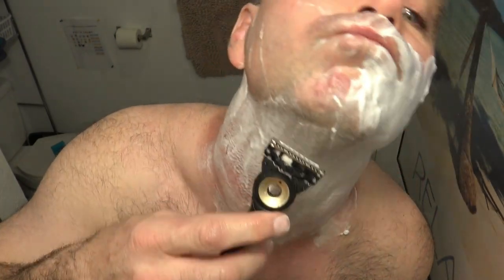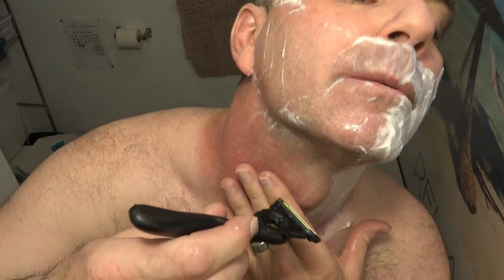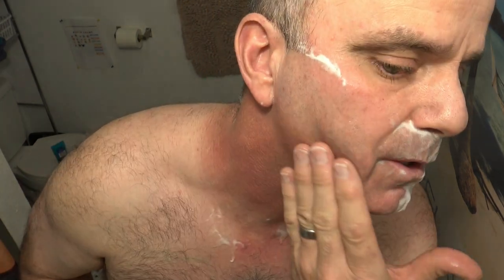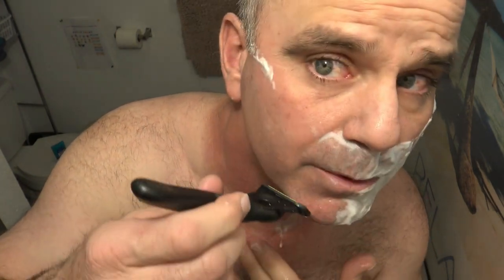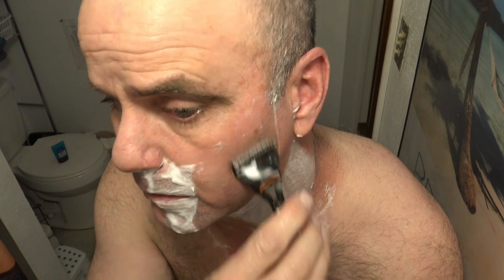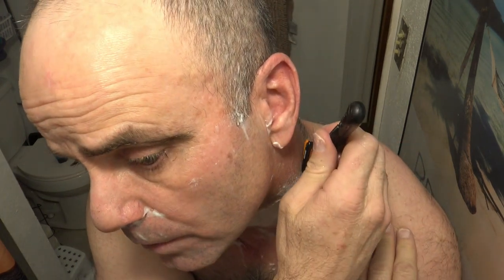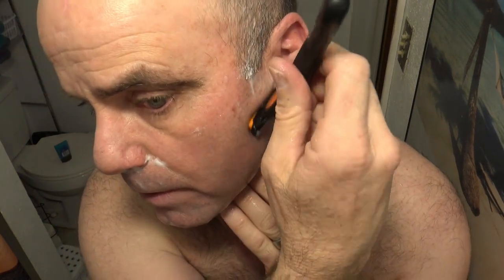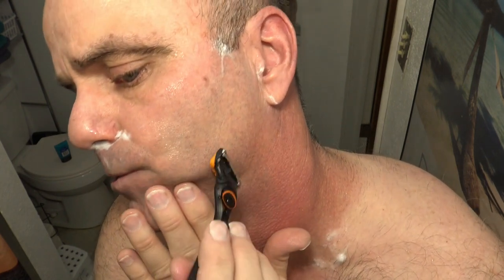Gillette Labs Exfoliating Razor vs Gillette Fusion 5 | Which Gillette 5 Blade Is The Best?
We put the Gillette Labs Exfoliating Razor up against the Gillette Fusion 5. Battle of the 5 blades!